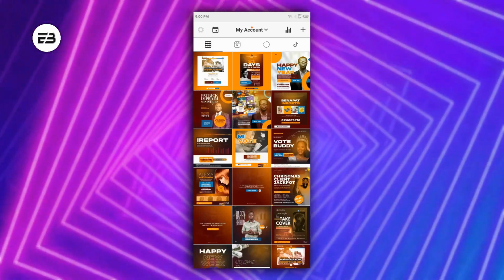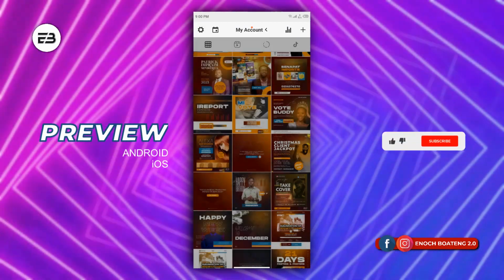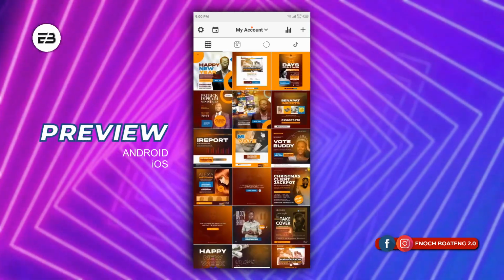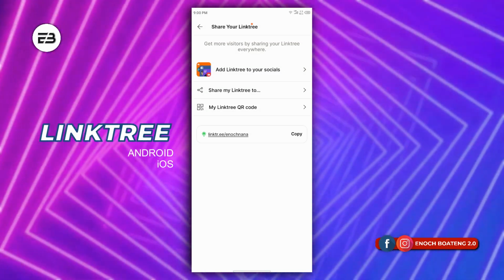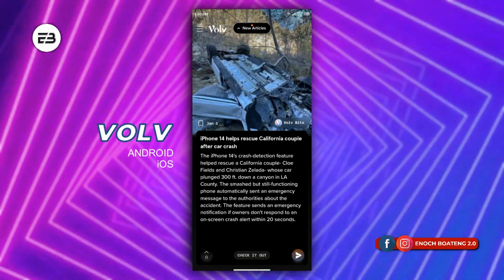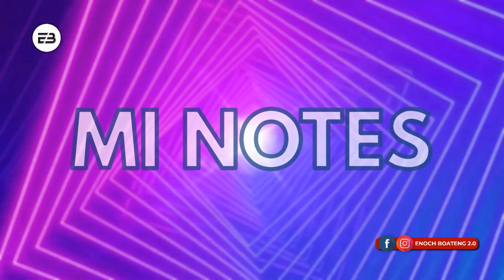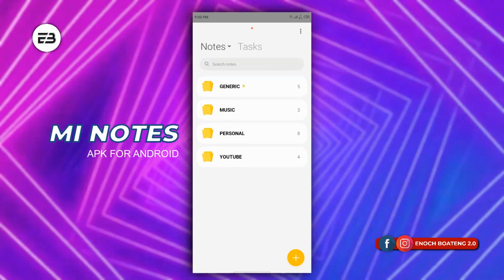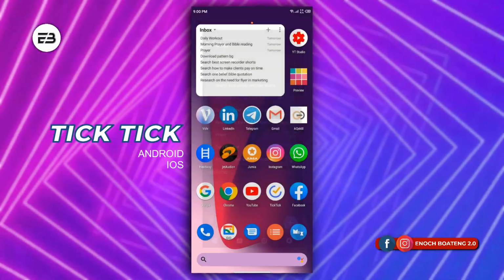Top 5 USEFUL apps YOU MUST INSTALL | Best Android Apps 2023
Enhance your smartphone user experience by installing these apps.
Best 5 GENERALLY useful apps YOU MUST INSTALL.
All the apps I've used before and I absolutely love using them. They are available for both Android and ios.

ALL APPS

WATCH:
FASTEST way to read new stories